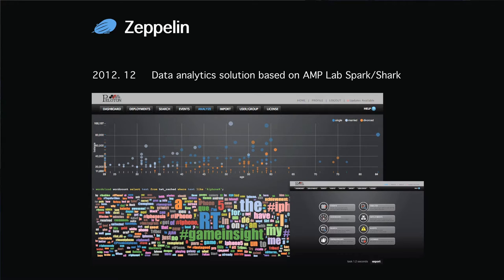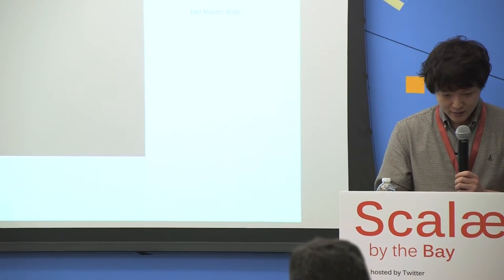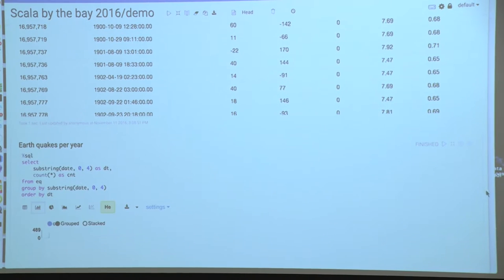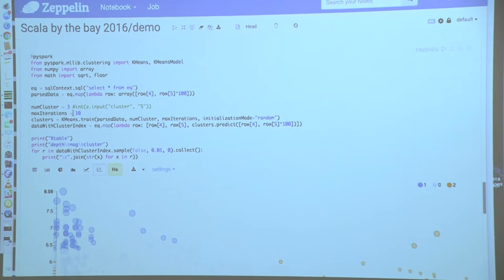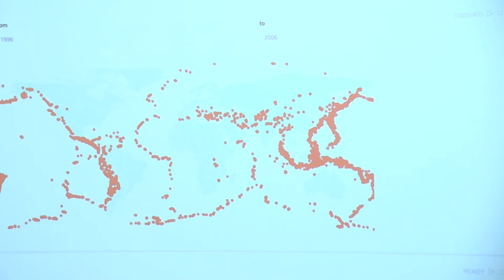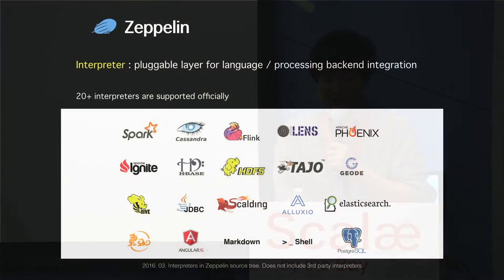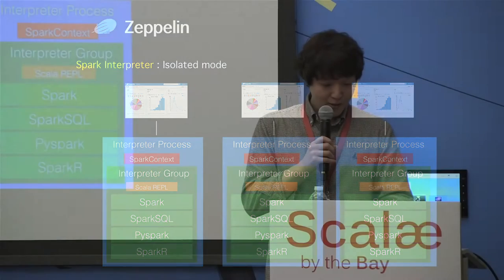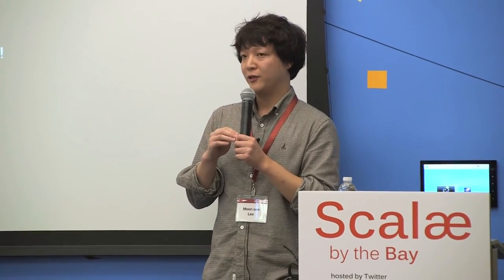scala.bythebay.io: Moon, Complete big data pipeline with Apache Zeppelin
Apache Zeppelin is interactive data analytics environment for computing system. It deeply integrates to Apache spark and many other computing framework and provides beautiful interactive web-based interface, data visualization, collaborative work environment and many other nice features to make your big data pipeline complete. Talk about some scenarios and examples with live demo and discuss how you can integrate Apache Zeppelin into your data pipeline as well as future roadmap.

Moon
cto, NFLabs
Moon soo Lee is a creator for Apache Zeppelin and a Co-Founder, CTO at NFLabs. For past few years he has been working on bootstrapping Zeppelin project and itâ€™s community. His recent focus is growing Zeppelin community and getting adoptions.